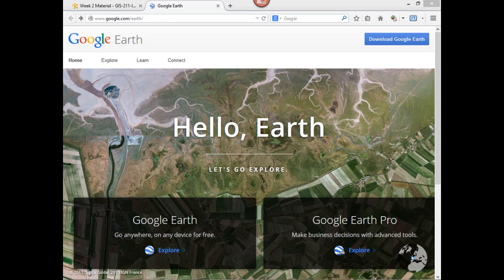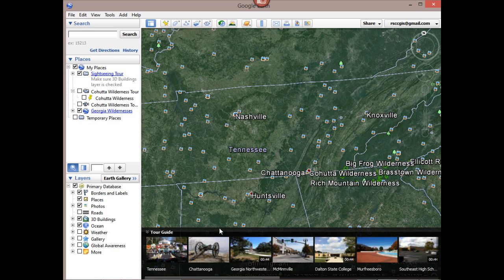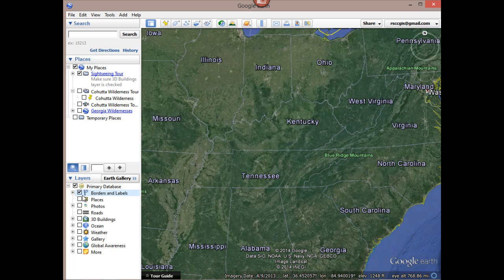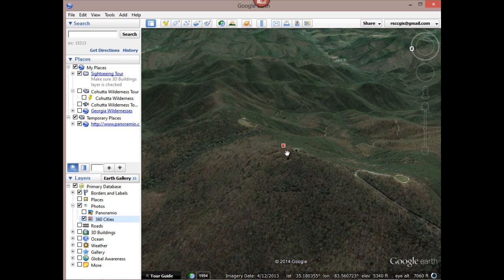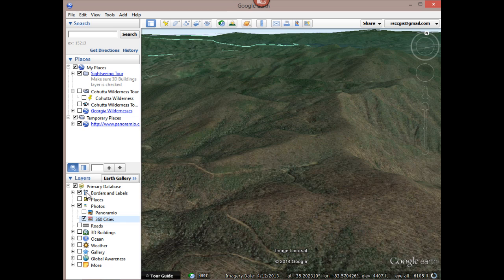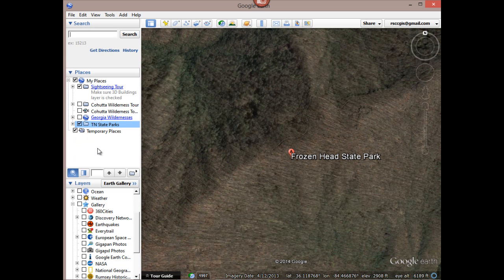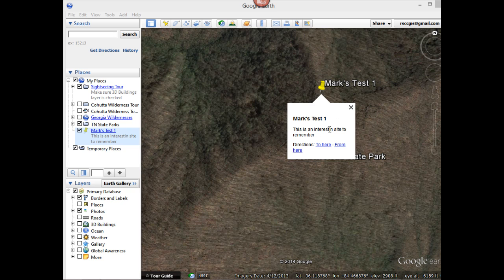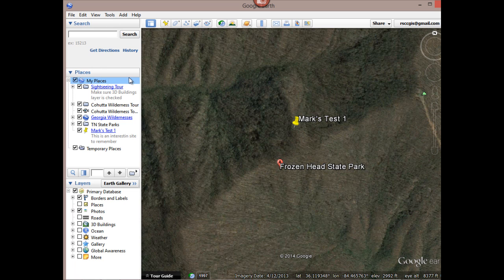Introduction to Google Earth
This video was created Summer 2014 as an introduction to the Google Earth software